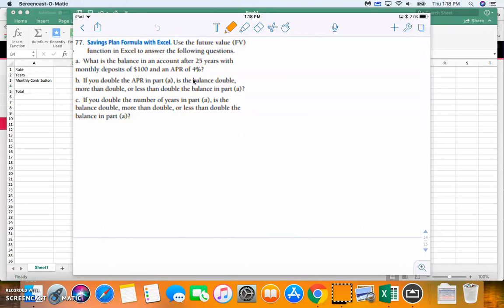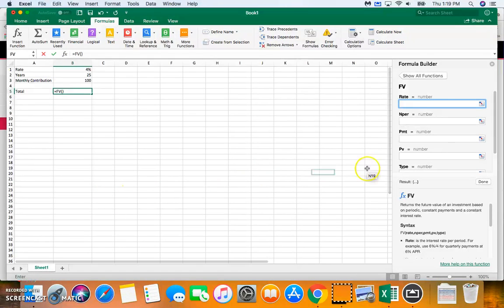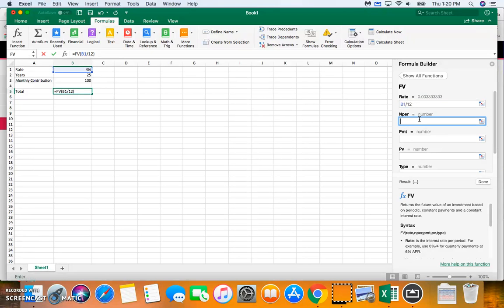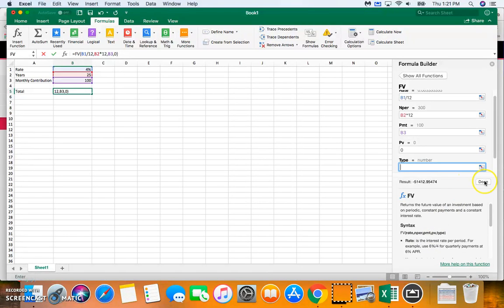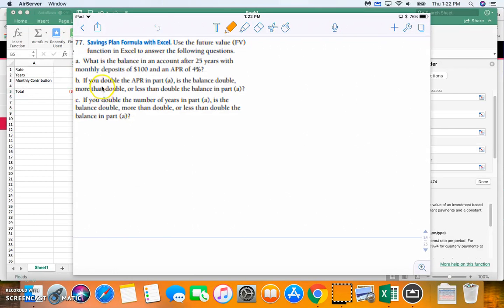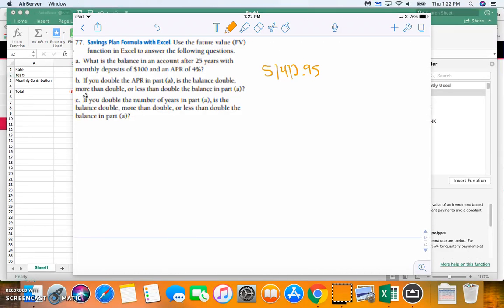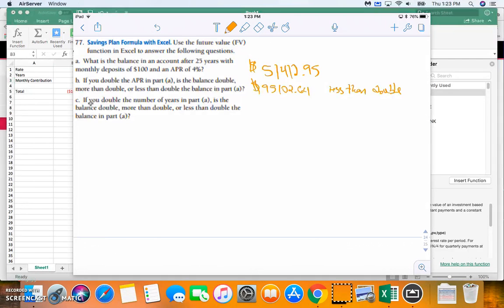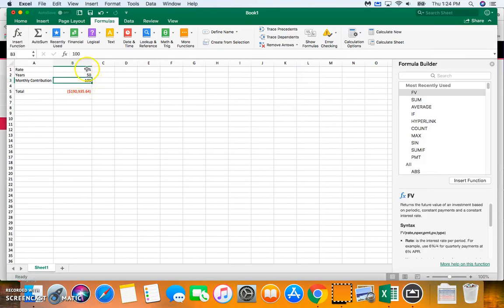Math 1030 4C Part V